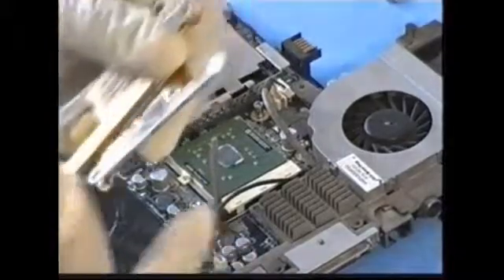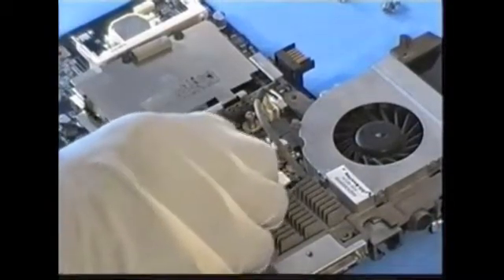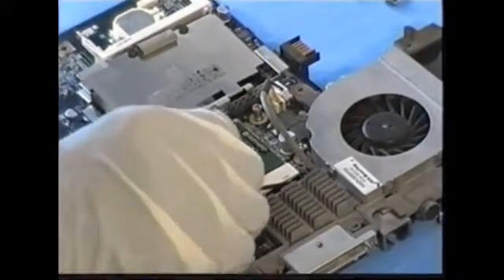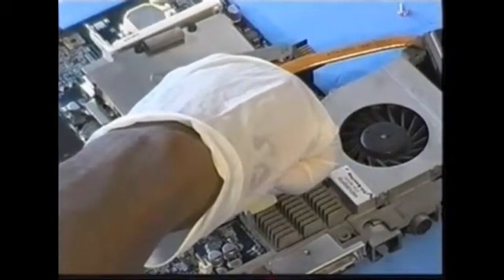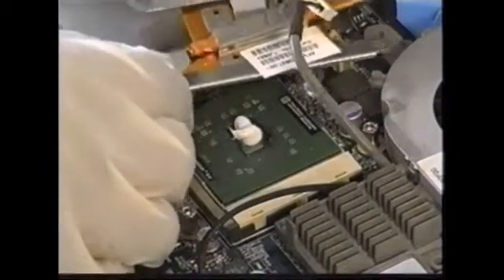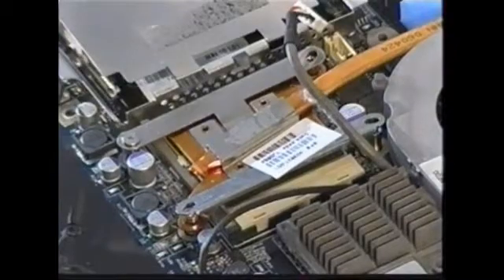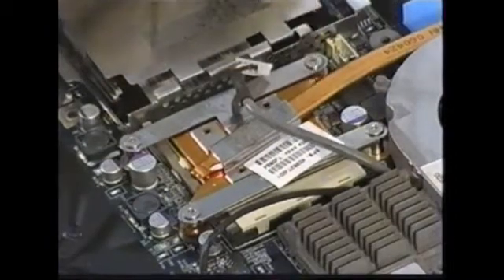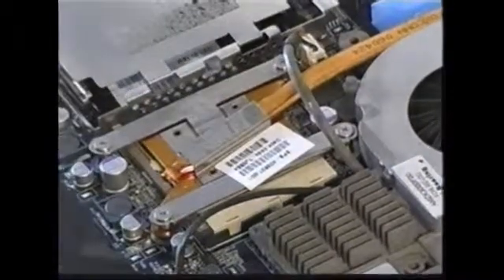How to clean the heatsink and processor in HP dv8000 laptop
Cleaning up my HP dv8000 laptop replacing the heatsink paste